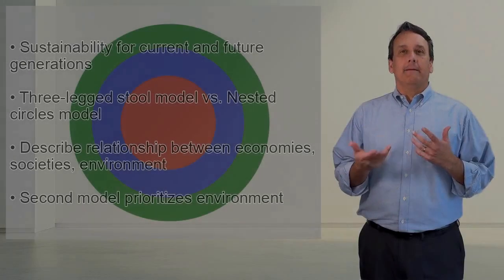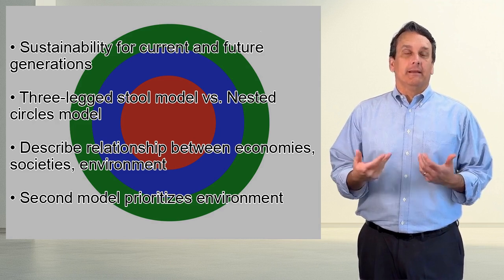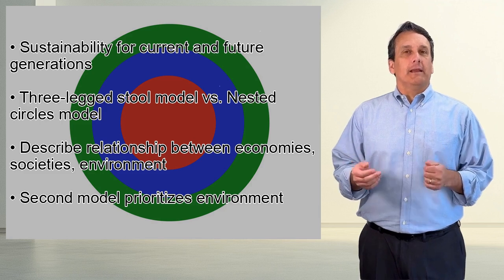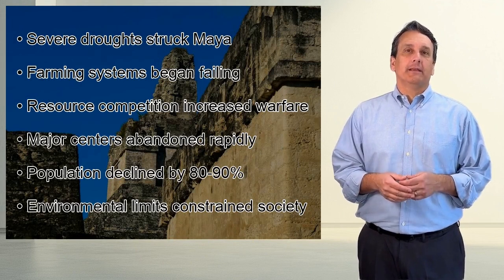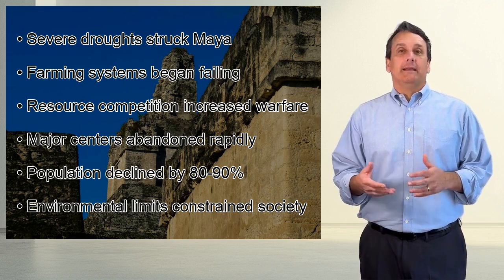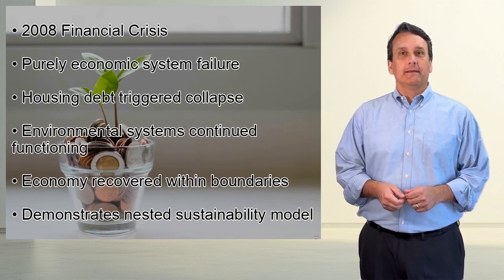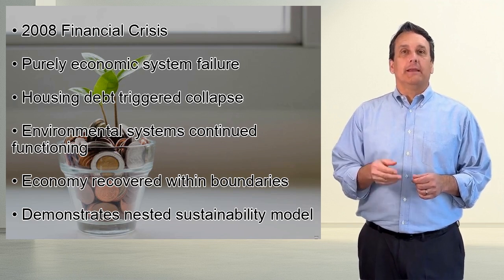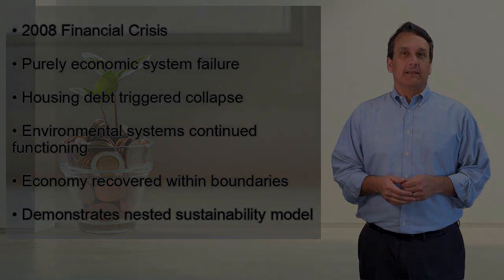Sustainability (Social and Biological Focus)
Video on Sustainability (Social and Biological Focus).